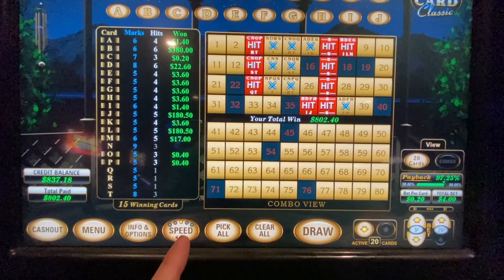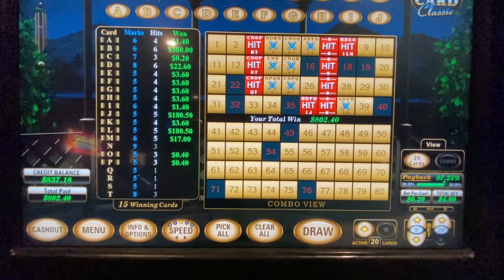20-cards Keno from El Cortez New Pattern Las Vegas kenolife kenonation @Kenolife winner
Any gambling is with my own money, except when using " Comps" like freeplay or room and food discounts or credits that are earned thru play at any casino.